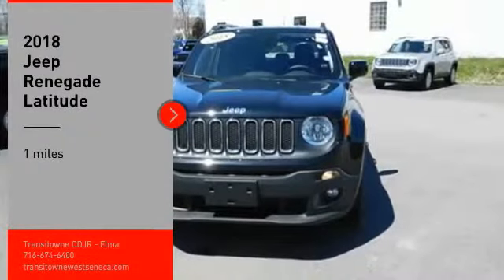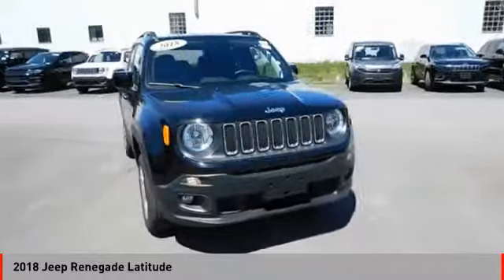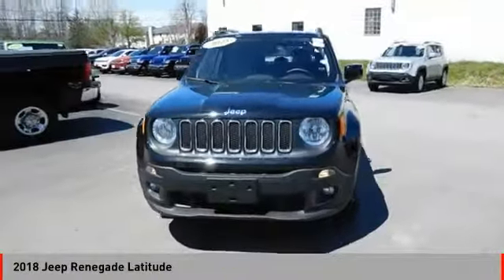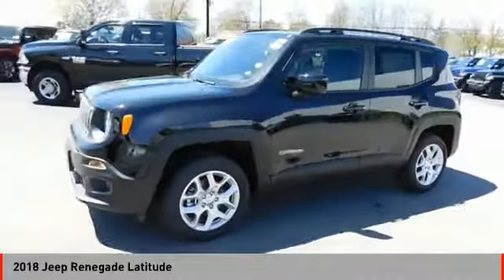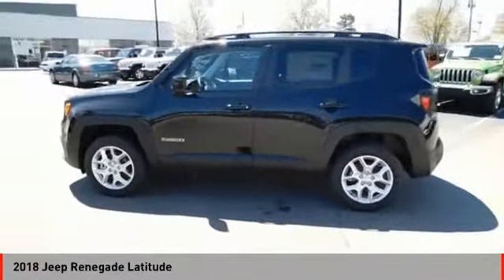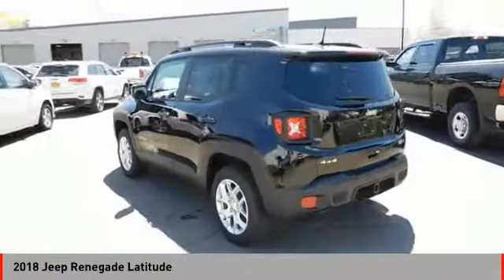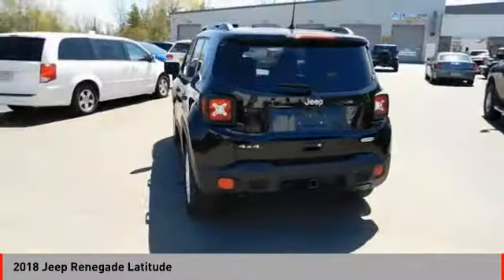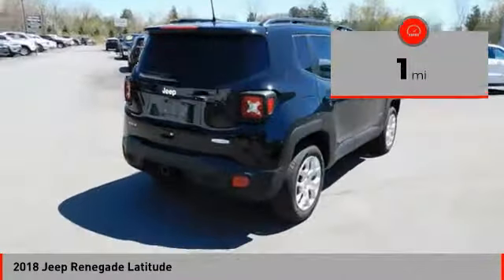2018 Jeep Renegade Latitude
Visit us at Transitowne Dodge Chrysler Jeep in West Seneca for your new 2018 or used Chrysler, Dodge, Jeep or RAM. We are a premier dealer providing a comprehensive inventory, always at a great price. We're proud to serve Cheektowaga, West Seneca, Elma NY and Buffalo.